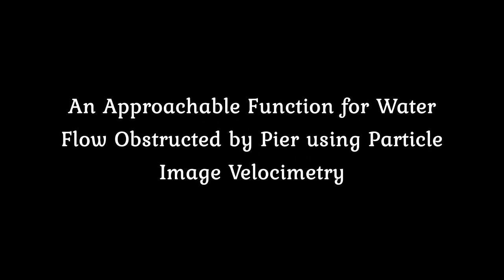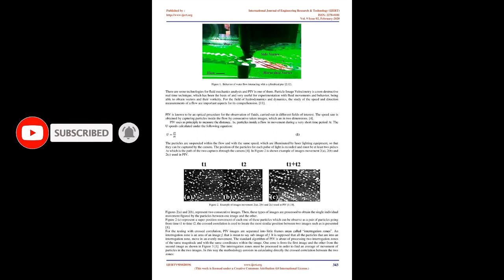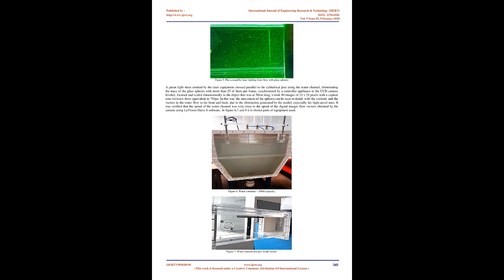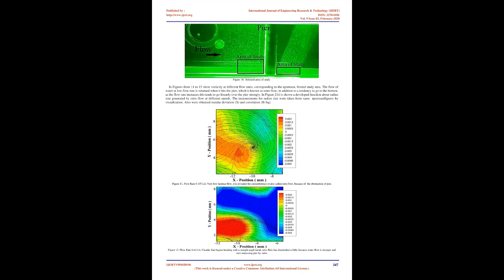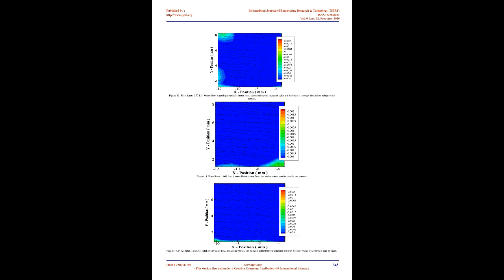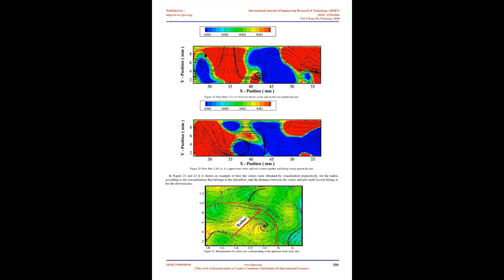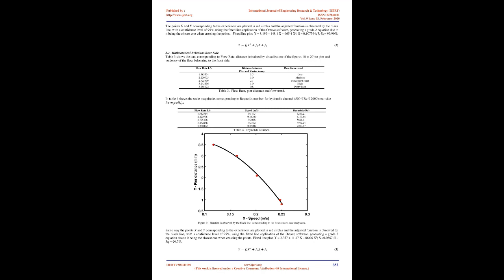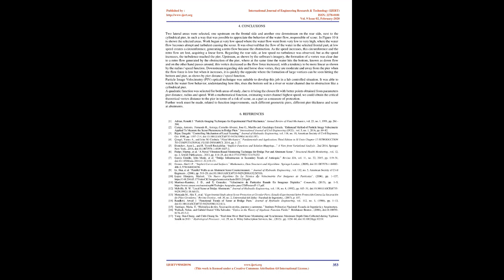An Approachable Function for Water Flow Obstructed by Pier using Particle Image Velocimetry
Jose Elias Villa Herrera , Cornelio Alvarez Herrera, Antonio Campa Rodriguez , Jose Guadalupe Murillo Ramirez , Humberto Silva Hidalgo, Jose Luis Herrera Aguilar

This research was focused on obtaining a mathematical function, about pier distance / vorticity relationship, of water flow when it is obstructed by a pier at different speeds, using the optical technique called PIV (Particle Image Velocimetry). An hydraulic channel was used, micro spheres of glass seeded in the water as tracking particles of the flow current lines, a 532 nm Lincoln laser lighting equipment, a Phantom M 310 CCD video camera, a cylindrical pier as model, and a processing data software named LaVision DaVis 8 as well as post-processing image software Tecplot-360. In this experimental development, vorticities and abrupt changes of speed and direction near the pier surface were found, which generate scouring. Position about main vorticity, corresponding to the downstream of pier, being plotted. Also, it was visualized that there is a change of direction called downflow in the front part of the pier, reason why this flow was plotted too.